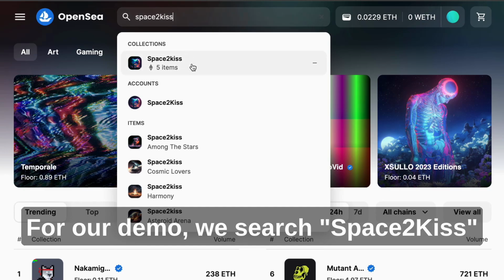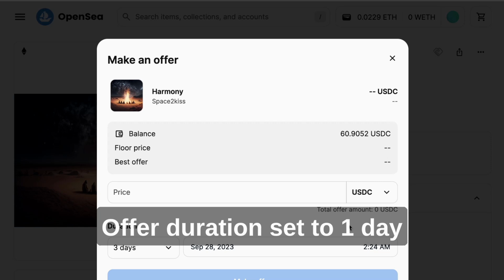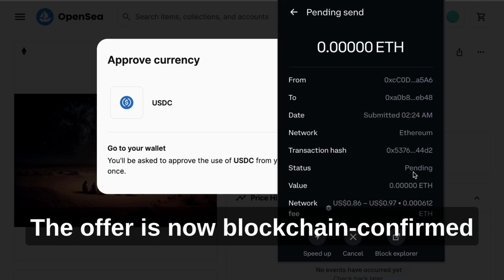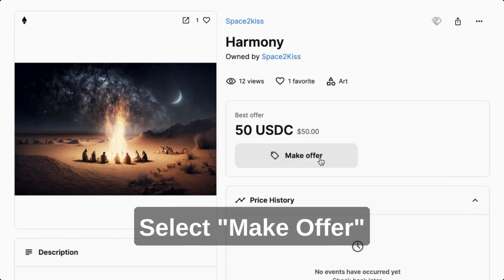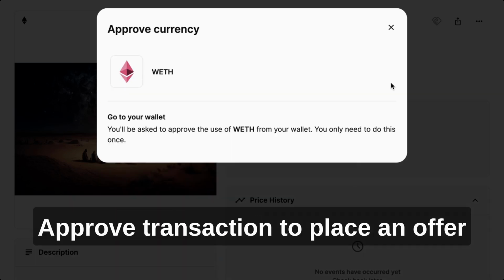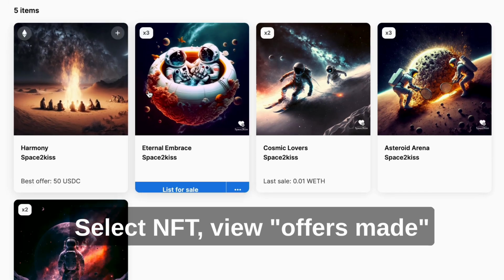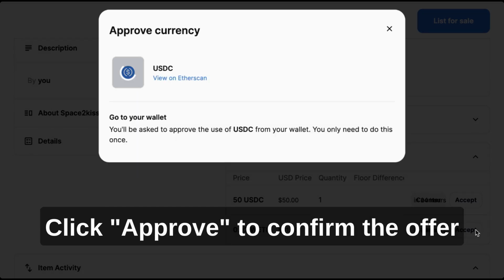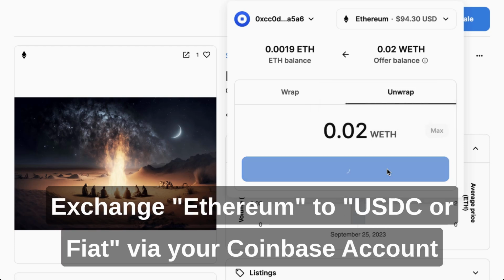Make Offers with Wrapped ETH on OpenSea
Learn how to make offers using WETH on OpenSea.io marketplace. Secure and manage your digital assets efficiently with our guide.